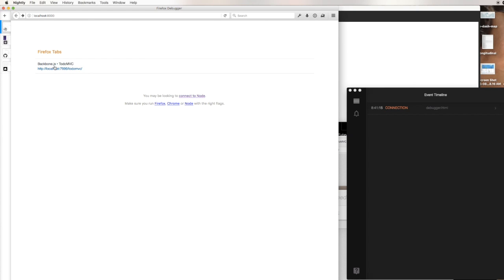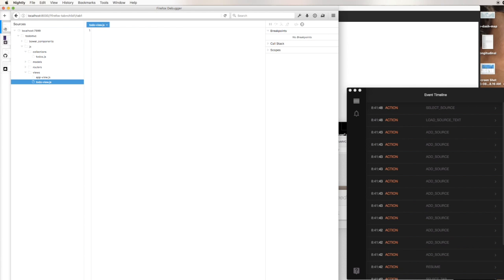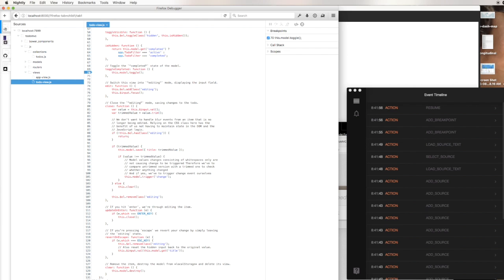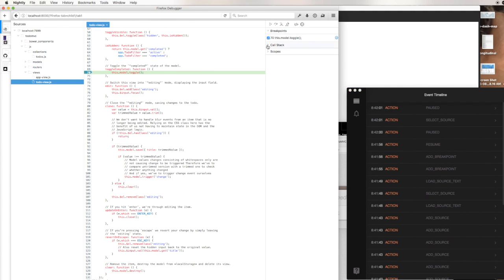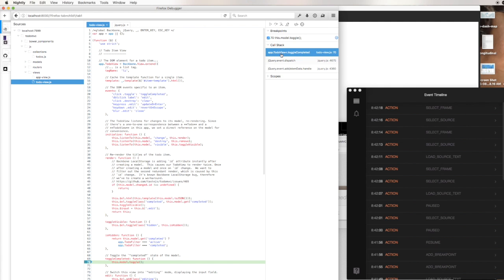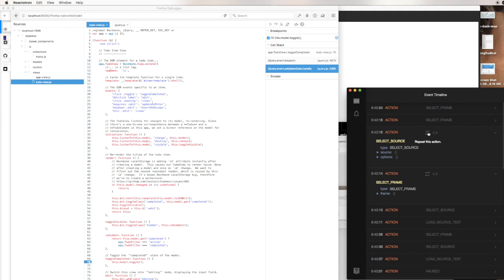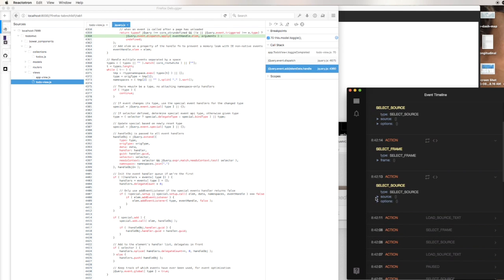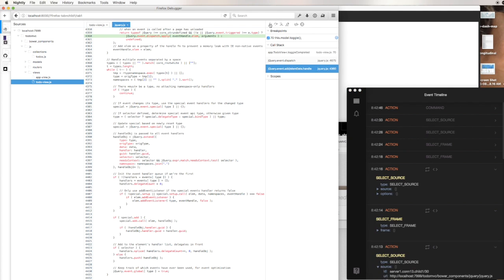debugger html : reactotron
Demo of the debugger.html project working with the Reactotron application.